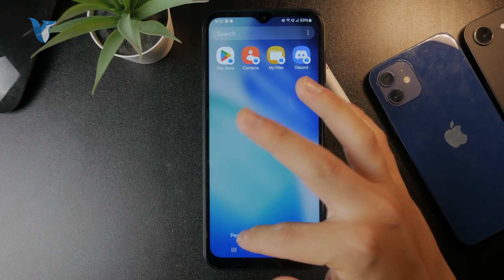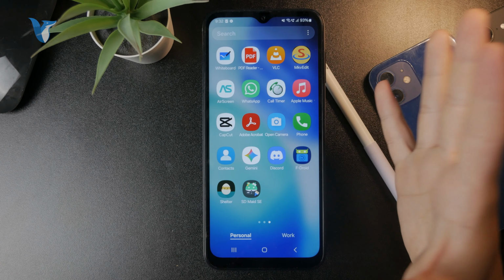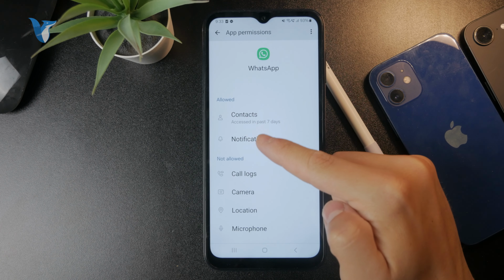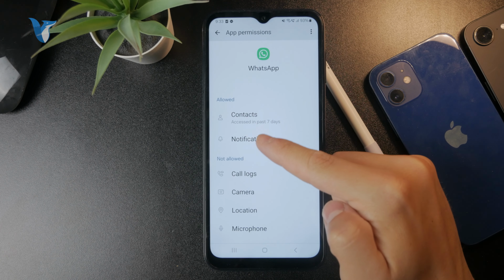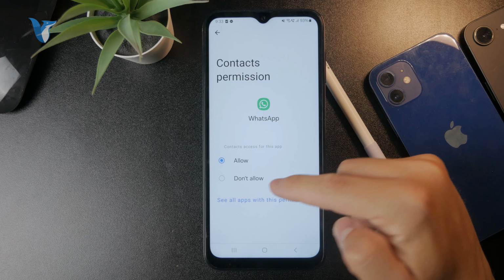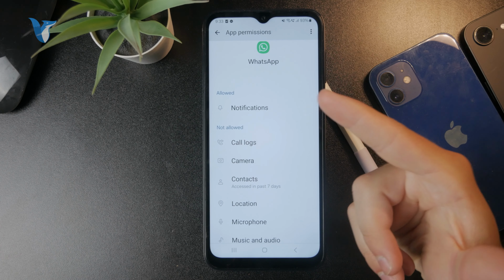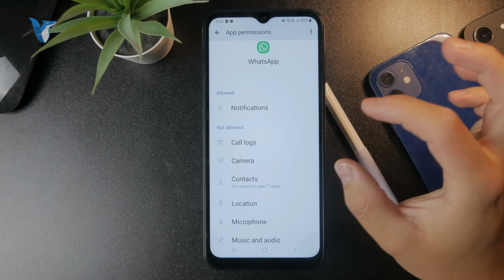Why Numbers Get Deleted Automatically Android (explained)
In this quick explanatory guide, you'll learn why contacts and phone numbers might get automatically deleted from your Android device—whether it's due to an iCloud or Google Account sync conflict, third-party app permissions, or a software bug—and exactly how you can restore them and prevent it from happening again.